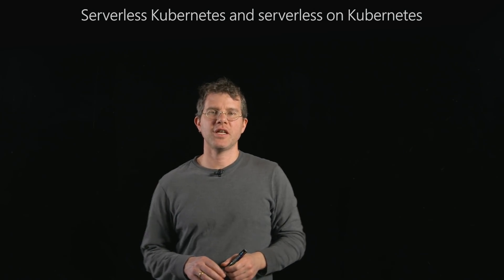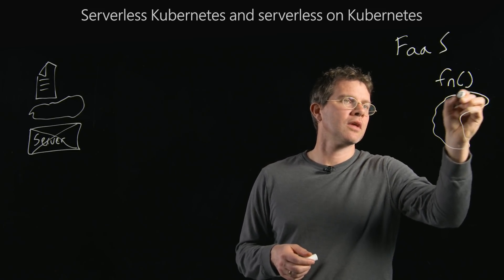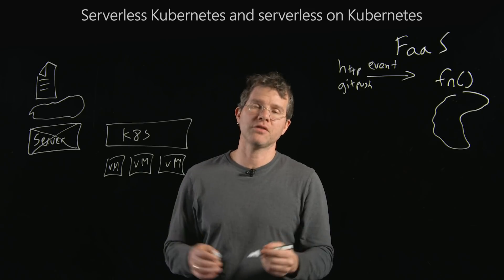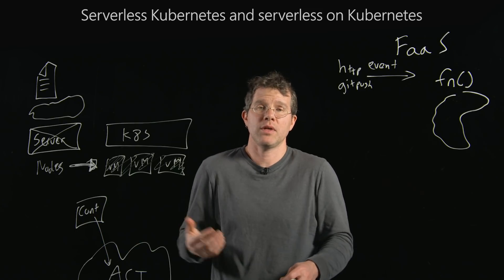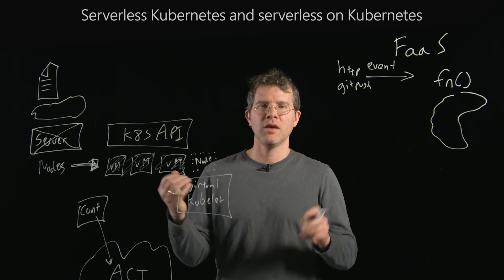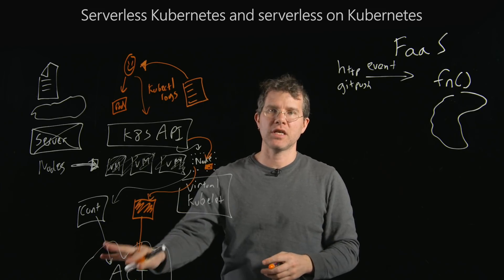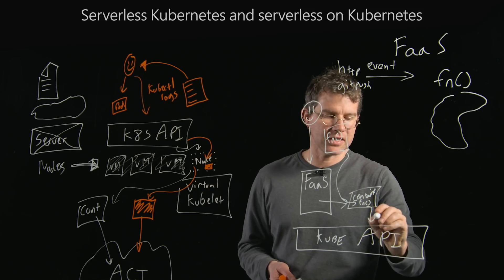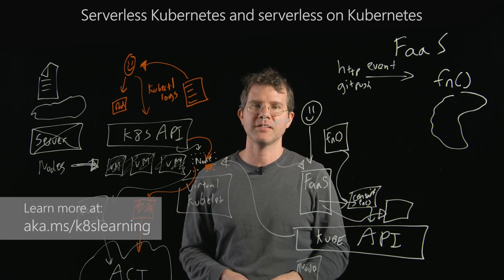Understand Serverless Kubernetes and Serverless on Kubernetes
Gain an understanding of the differences between Serverless Kubernetes and Serverless on Kubernetes